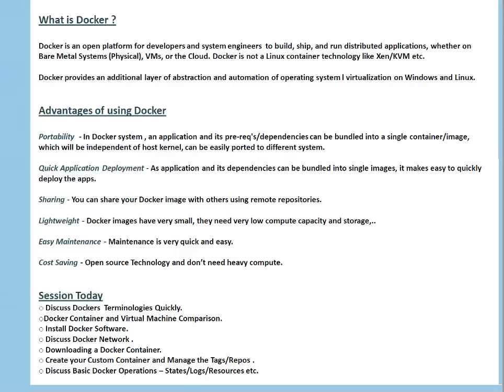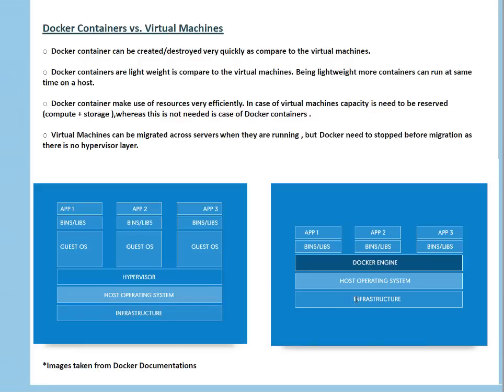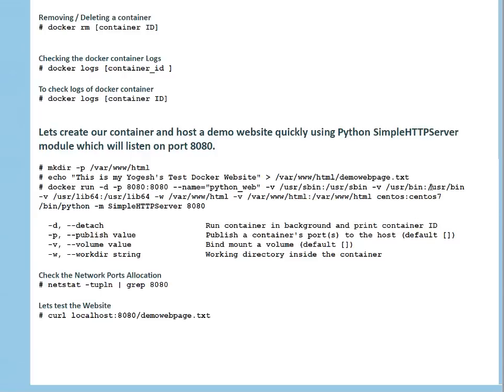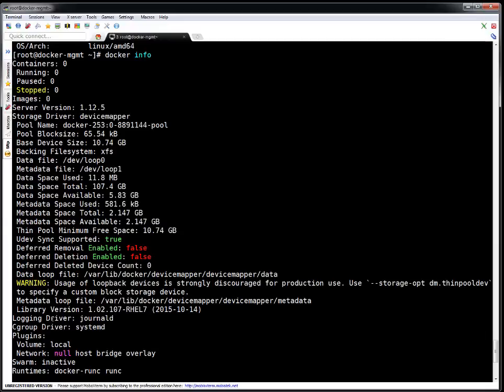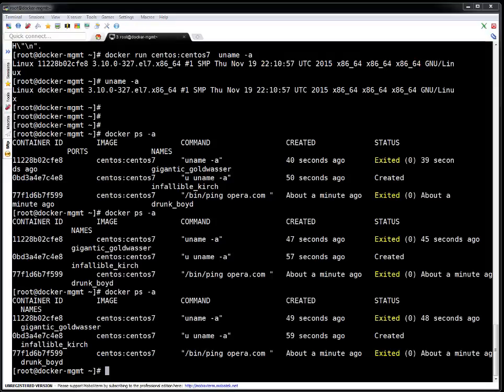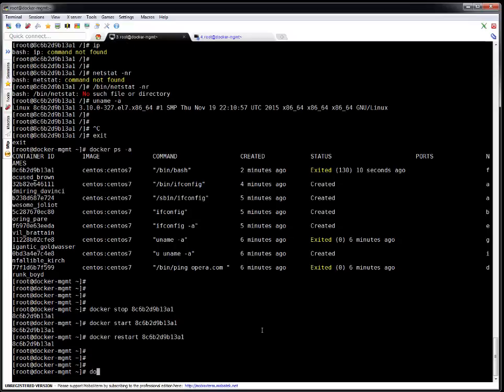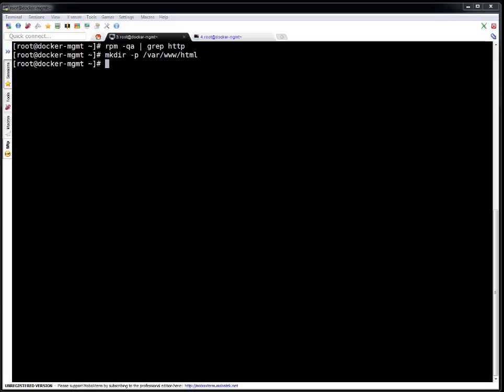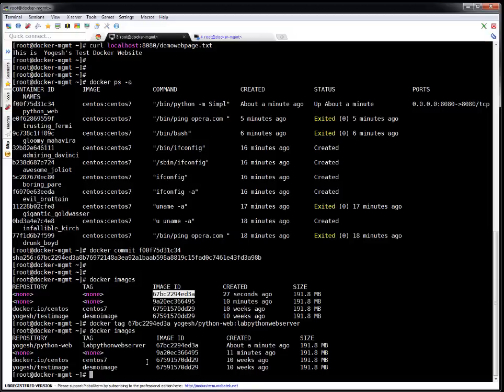Docker Containers | Learn Docker Basics in 30 Mins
Docker is an open platform for developers and sysadmins to build, ship, and run distributed applications, whether on bare metal systems (physical), VMs, or the cloud.

Docker provides an additional layer of abstraction and automation of operating-system-level virtualization on Windows and Linux.

In this video discussion is on the following

- Discuss Dockers  Terminologies Quickly.
- Docker Container and Virtual Machine Comparison.
- Install Docker Software.
- Discuss Docker Network .
- Downloading a Docker Container Image
- Create your Custom Container and Manage the Tags/Repos .
- Discuss Basic Docker Operations – States/Logs/Resources etc.